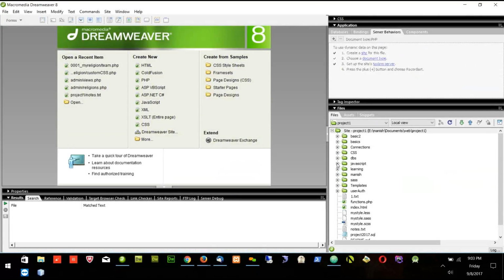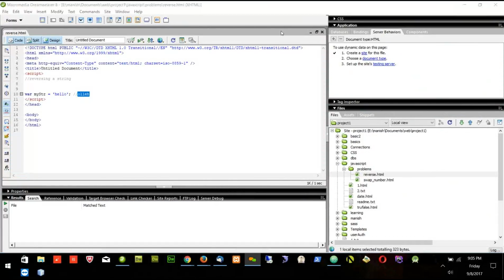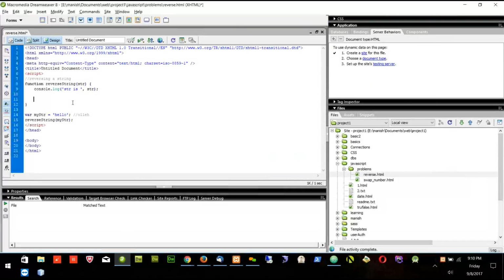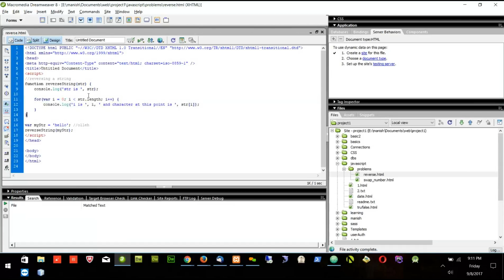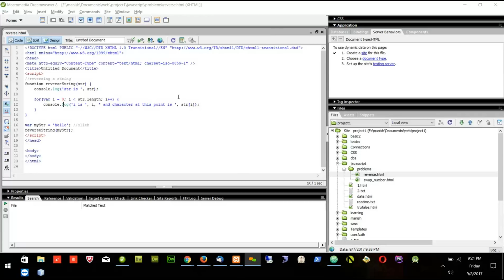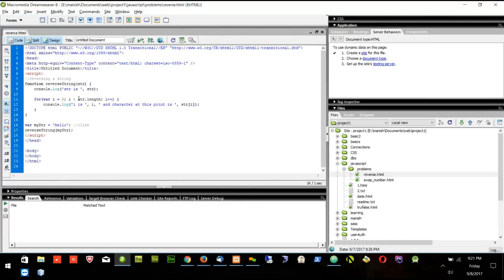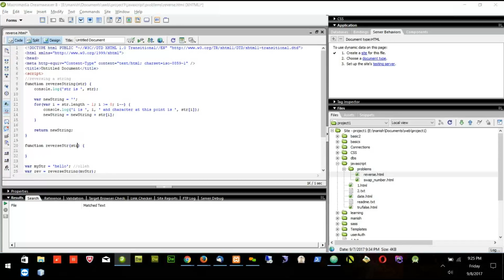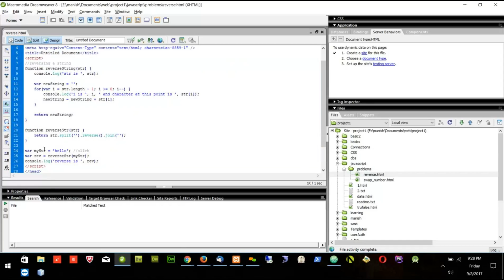00047 sep 08 2017 web development reverse string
reverse string in javascript